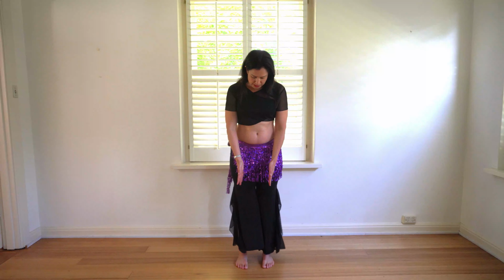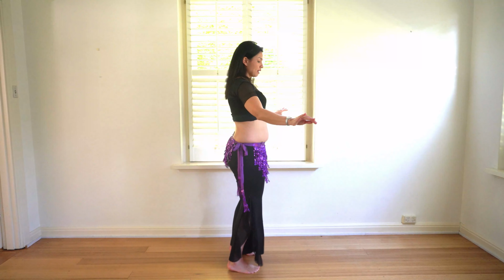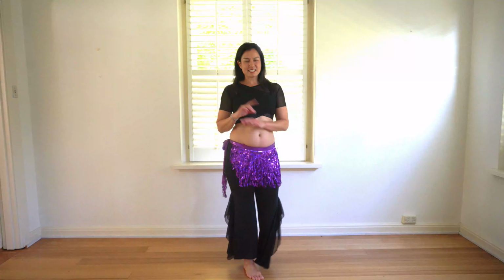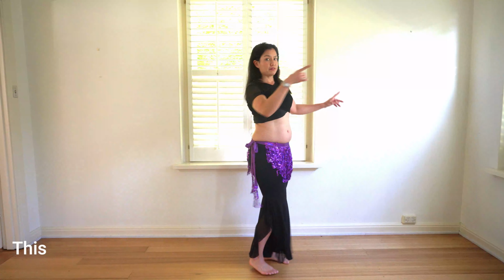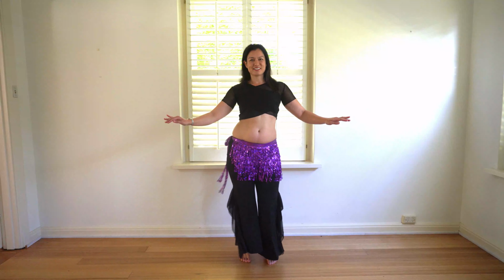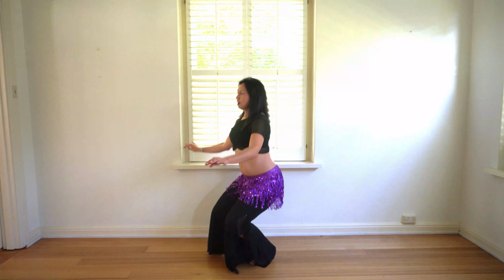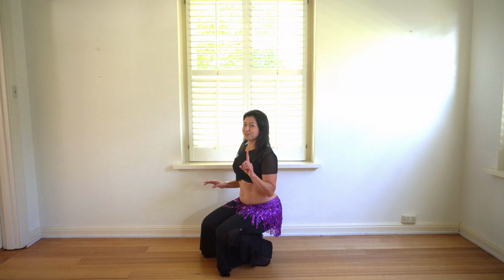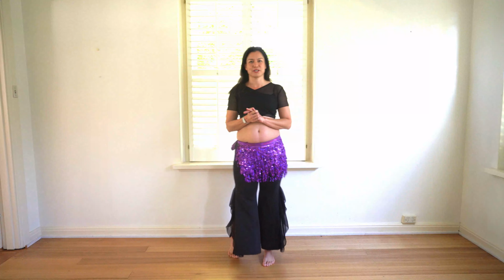30 DAY DANCE CHALLENGE!!! DAY 22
✨✨Join me for our 30 day dance challenge!✨✨ Each day you will learn a new combination, building to a full choreography for the end of the year. End your year with a bang and lots of dancing💃💃🎶 Enjoy day one, and be sure to come back tomorrow for our next combination. At the end of each week, we put them altogether into the first section of our lovely routine.

Remember to share your practice and progress with our Shimmy Shakers Facebook group

Missed the first combinations? Catch up here!

Outfit from bellydance.com Get your own here!

Hi Shimmy Shaker 🖐  I am Elisa. I live in Melbourne and belly dancing is my profession and passion!  I've been belly dancing professionally for over a decade. Belly Dancer Diaries is where I share my experience and love of dancing with you all. ❤

Want to learn choreography?? Learn a full choreography with exclusive videos

I hope you enjoy these videos and that they  inspire you to shimmy and shake!!

Happy dancing!

By participating in any exercise such as this, there is always a possibility of injury. If you do take part in this exercise or any Belly Dancer Diaries exercise program, you agree that you do so at your own risk. You also agree that you are voluntarily participating in these activities and will assume all risk of injury to yourself. You also agree to release and discharge Belly Dancer Diaries from any and all claims or causes of action, known or unknown, arising out of Belly Dancer Diaries negligence.